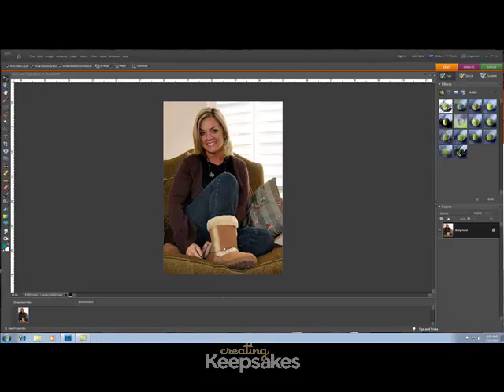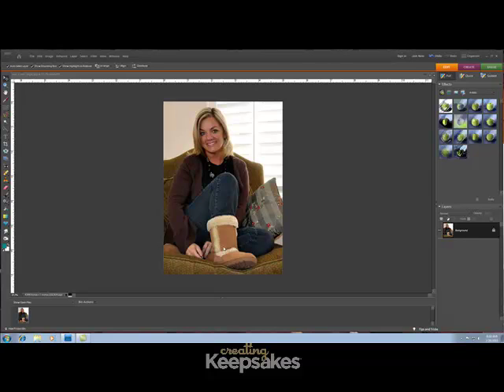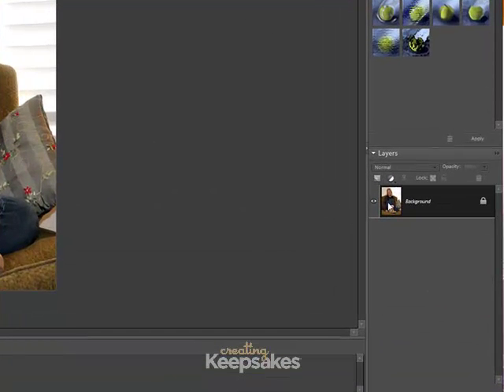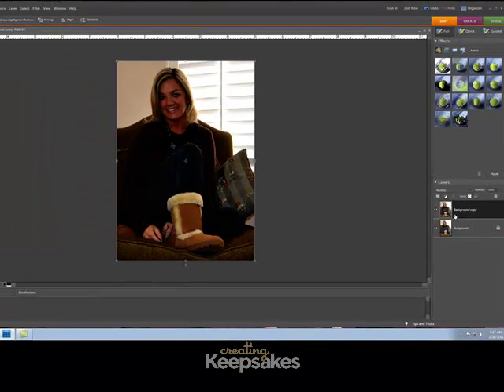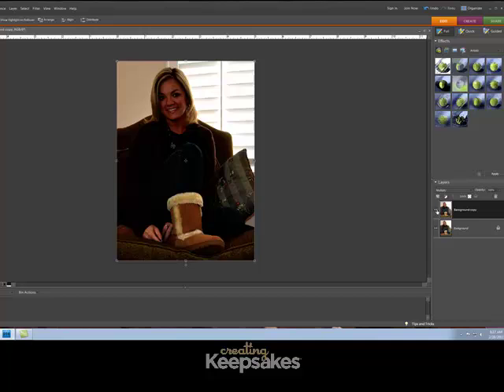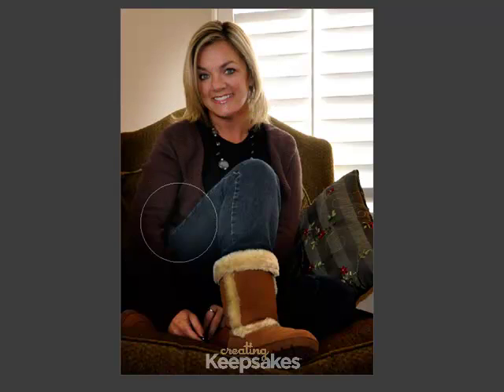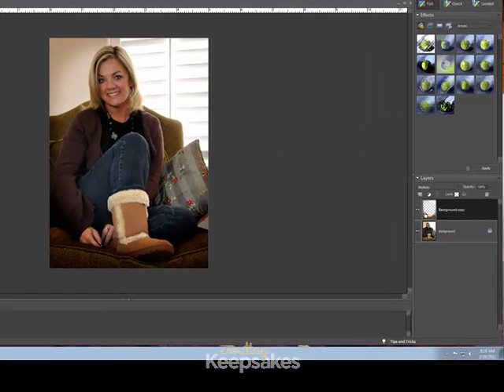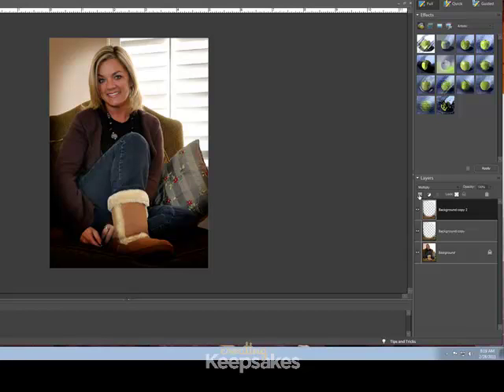Creating Keepsakes Holga Effect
Creating a Holga effect with Photoshop Elements is simple and easy if you follow these instructions from Creating Keepsakes magazine. In under 3 minutes, you'll find out how to create a cool, aged effect on your photo that adds drama to any photo.